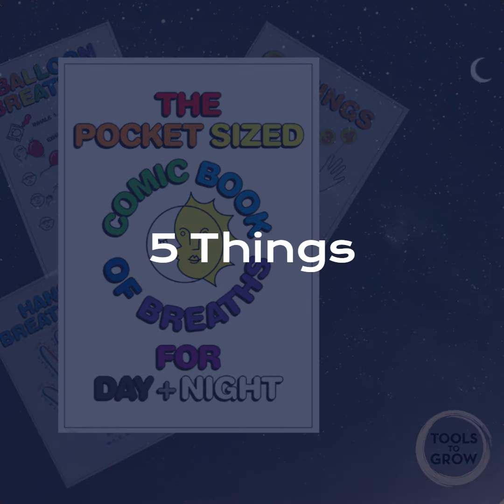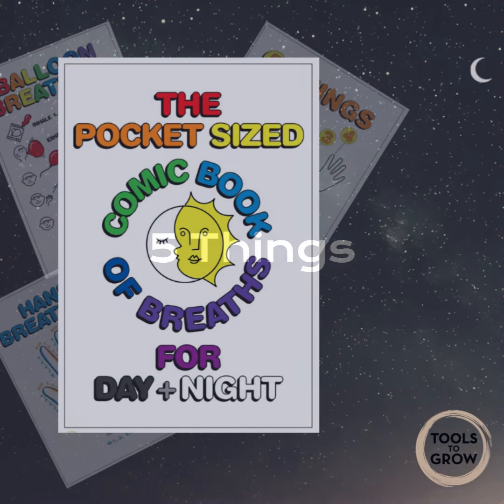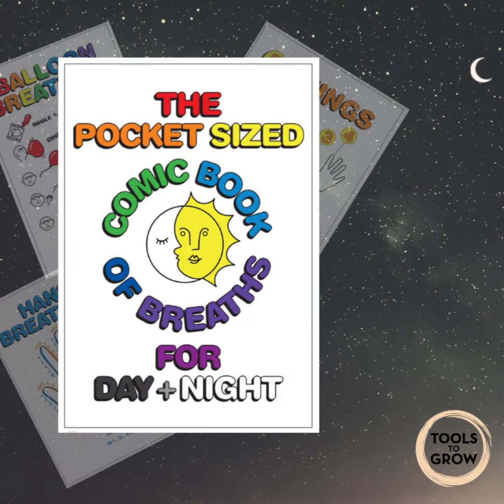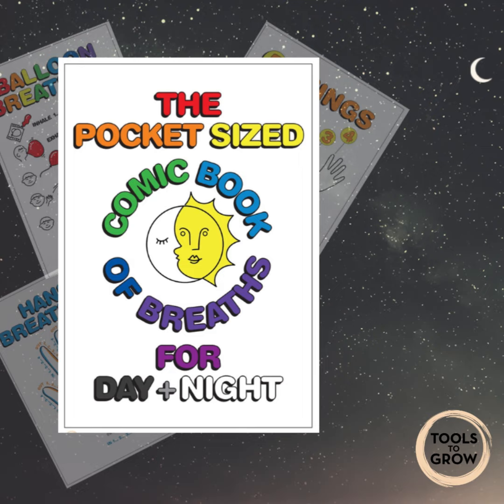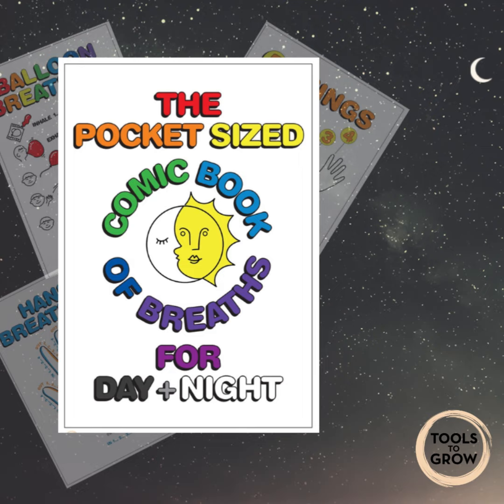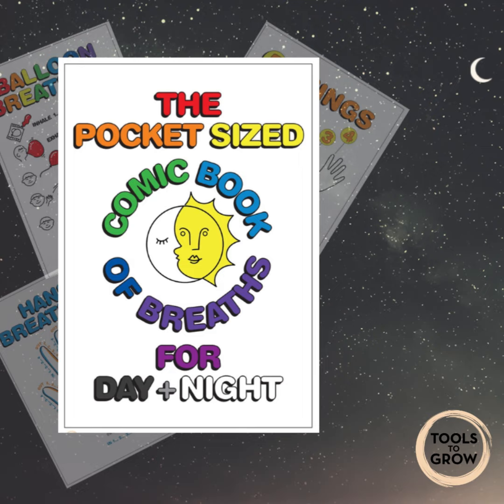5 things technique from the pocket sized comic book- audio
5 things - this technique is one of many options you could use if you are feeling anxious or overwhelmed to bring you back to being grounded and focused.
With all of these techniques, ending with a few rounds of coherent breathing is a great way to reset the breath, body and mind.

The videos accompanying the pocket sized comic book of breaths and techniques are uploaded onto youtube under their “made for kids” setting so teachers and schools have easy access to them in class and families can access the techniques at home.

If you would like a copy of the pocket-sized comic book and posters please

Please get in touch if you want your school or organisation to have your own specific workshop, documents and videos.
Staff will be shown the instructions, methods and techniques for neuro-typical, neuro-diverse and S.E.N.D children.

Based on the below information I have chosen to demonstrate the children’s coherent breathing at 4:4 ( 4 second inhale/ 4 second exhale).

The recommended respiratory rate:
Birth- 6 months= 30-60 breaths per minute (BPM)
6 months-1 years old= 30-50 BPM
1-3 years old= 24-40 BPM
3-5 years old= 22-24 BPM
5-12 years old= 16-30 BPM
12-18 years old= 12-20 BPM